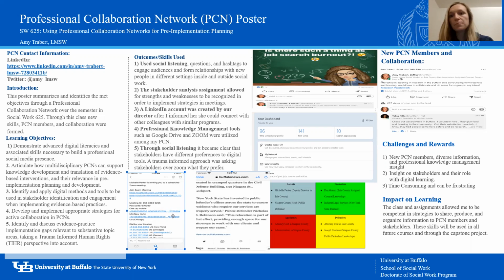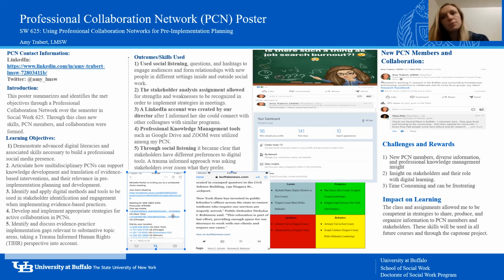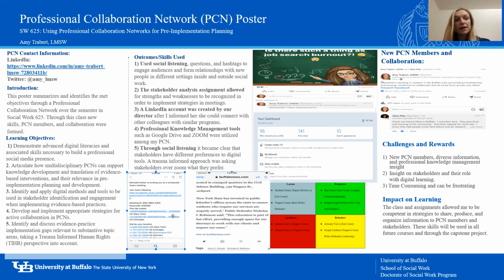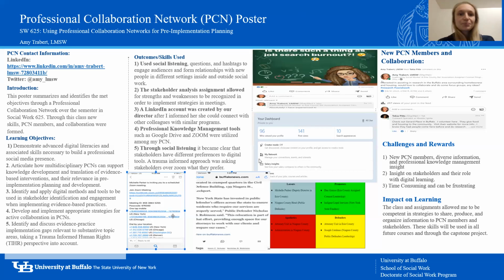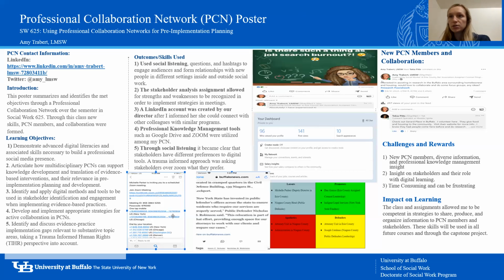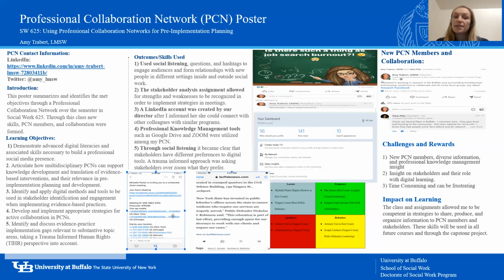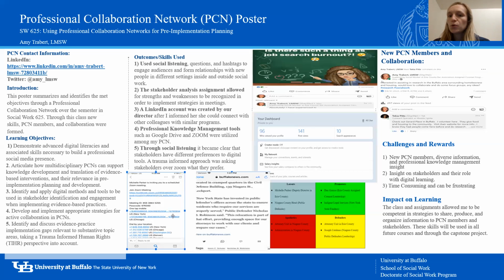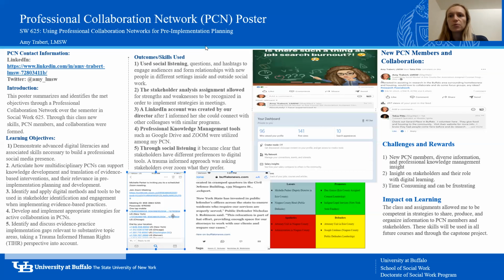PCN Poster Presentation A. Trabert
A poster presentation on SW 625 for the University at Buffalo School of Social Work DSW Program